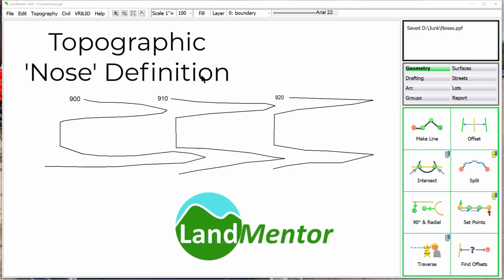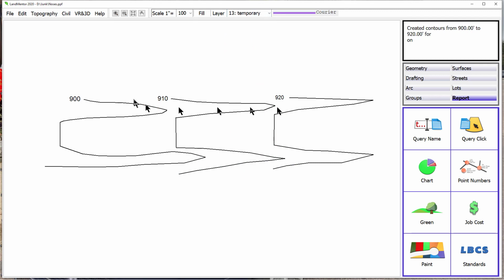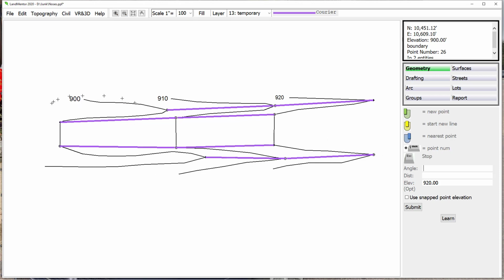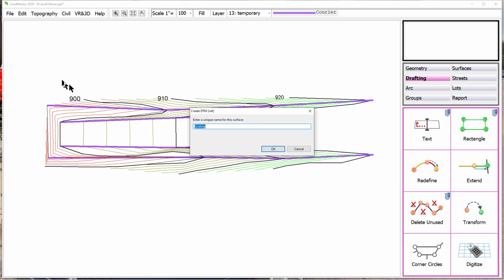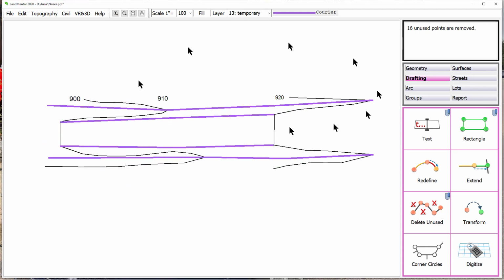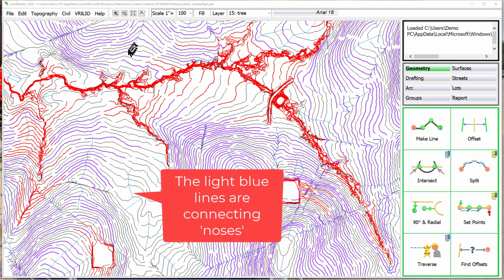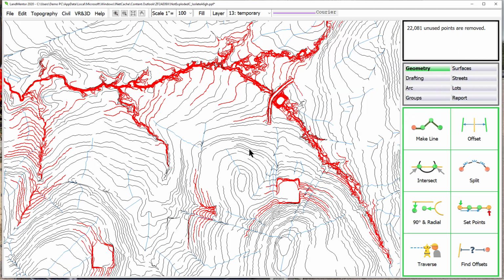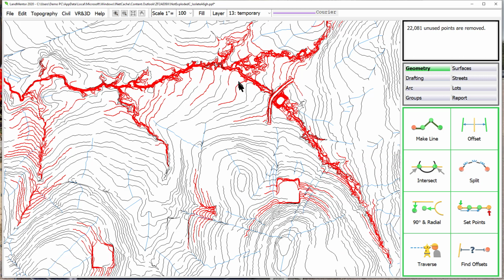The Importance of Contour Noses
This video is a narrative about the importance of defining contour noses to create an accurate DTM - Digital Terrain Model